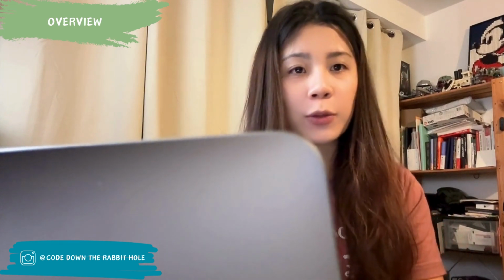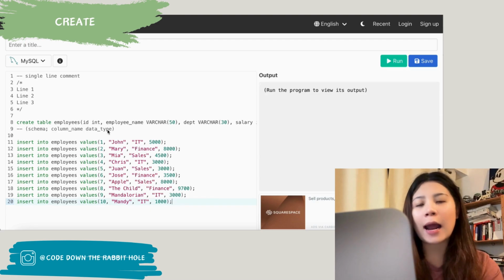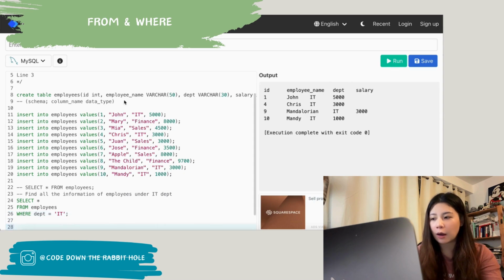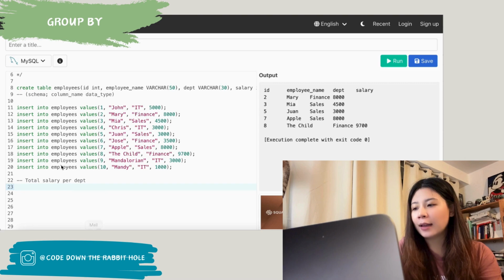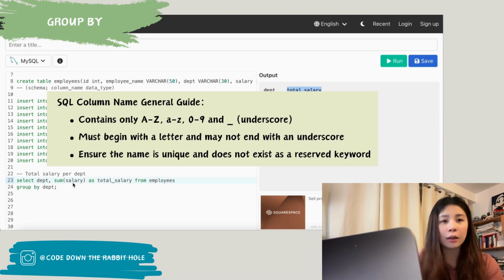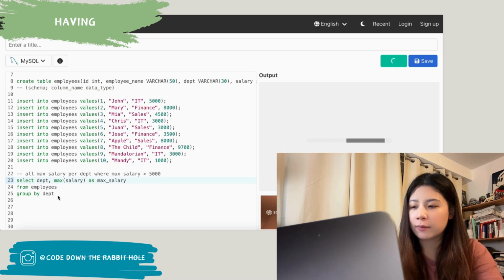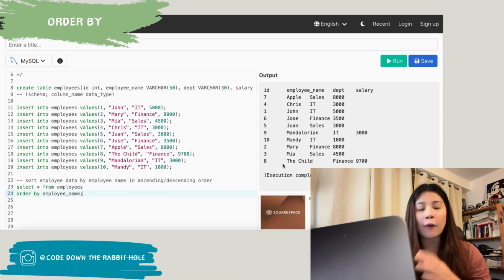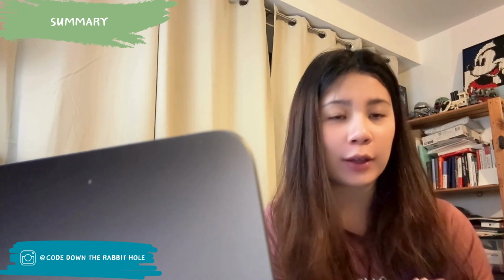Mastering SQL: Understanding the Execution Order of Queries!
In this video, we dive deep into the execution order of SQL queries—a crucial concept every SQL developer and data analyst should master! 🤓

🔍Video Guide
0:31 - Overview of SQL Execution Order
2:00 - Comment in SQL
2:55 - CREATE a table in SQL
3:20 - Read data from SQL
4:07 - FROM, WHERE in SQL
7:09 - GROUP BY in SQL
10:10 - Column name guide in SQL
10:41 - HAVING in SQL
14:23 - SELECT in SQL
15:05 - ORDER BY in SQL
16:56 - LIMIT in SQL

Ever wondered why SQL queries don’t always execute in the order you write them? Or how to optimize your queries for better performance? This video breaks it all down, from SELECT to WHERE, JOINs, GROUP BY, ORDER BY, and beyond. We’ll explore the exact sequence in which SQL processes each part of your query, and why understanding this order is key to writing efficient, error-free SQL!

🔍 What you’ll learn:

The secret order SQL executes queries (it's not as simple as top-to-bottom!)
Why SQL sometimes behaves unexpectedly (and how to fix it!)
How understanding execution order can optimize performance.
Real-world examples and tips to boost your query-writing skills.
Whether you’re a beginner or an advanced SQL user, this video will help you become more efficient and confident in your SQL skills. 🔔